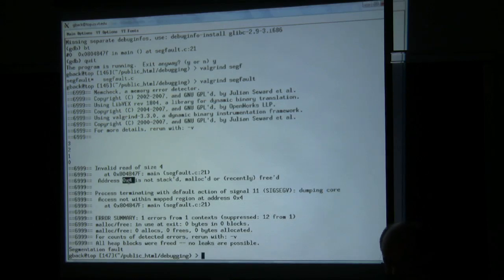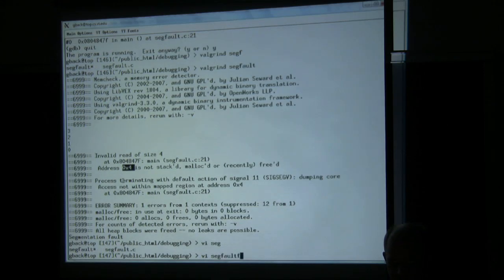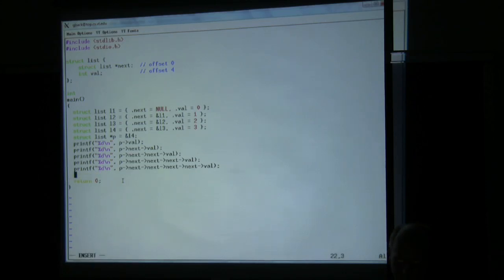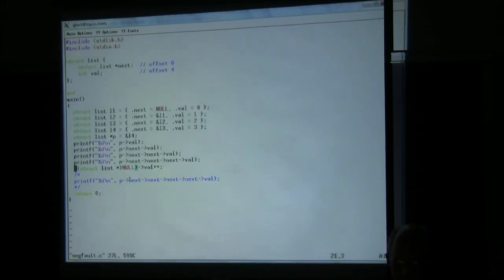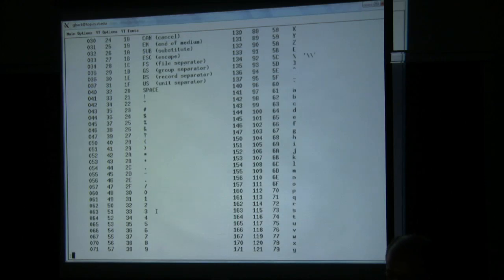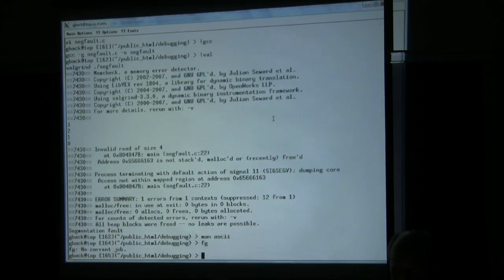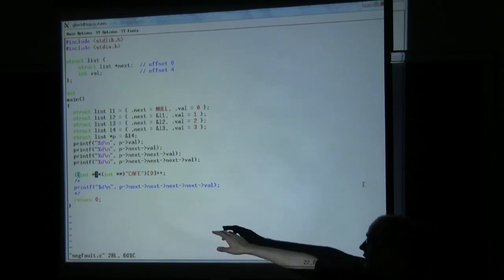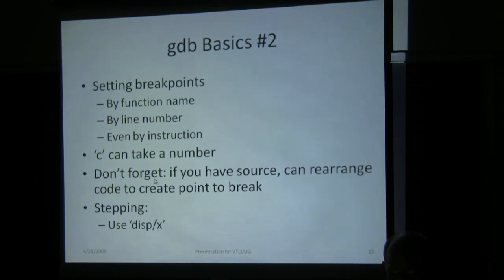Valgrind, GDB, and friends - Part 8 / 15